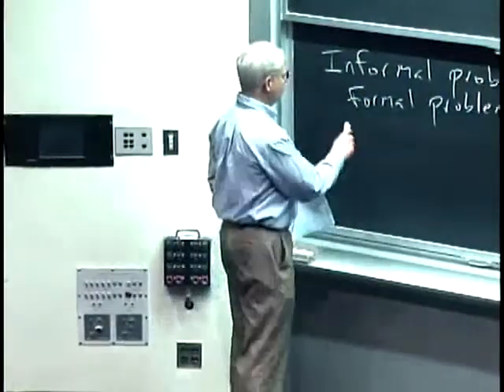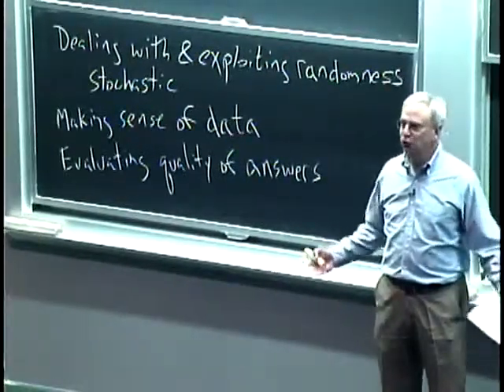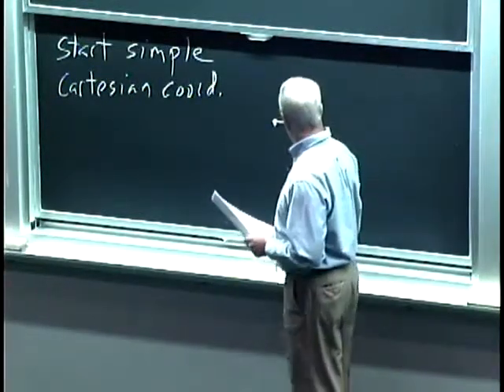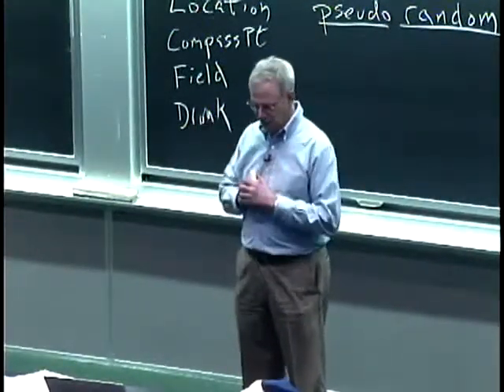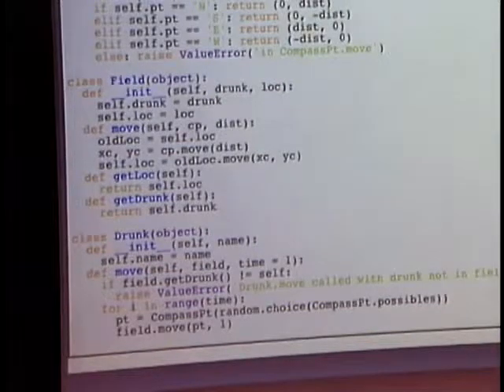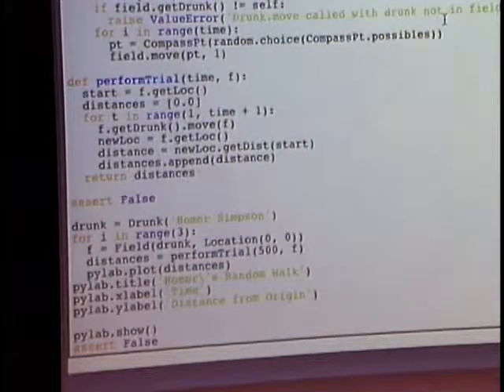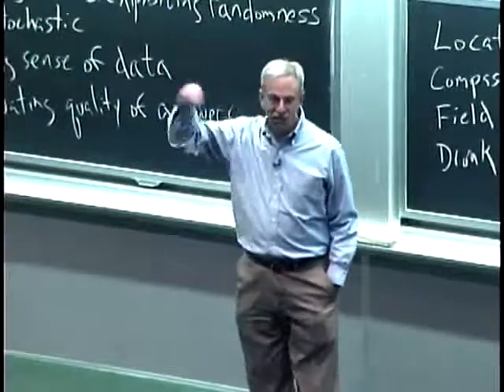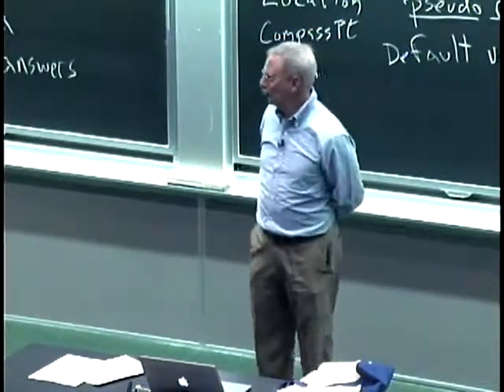Lec 17 MIT 6 00 Introduction to Computer Science and Programming Fall 2008 FreeVideoLecturesDOTcom